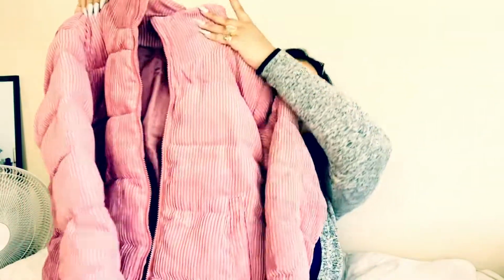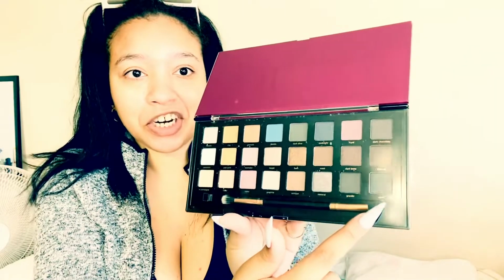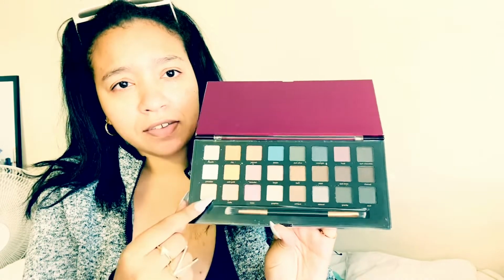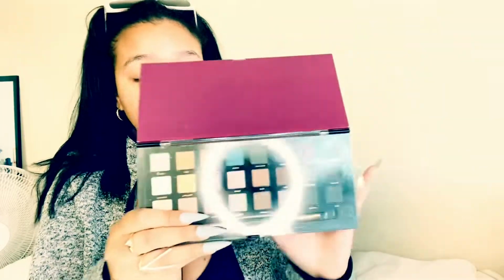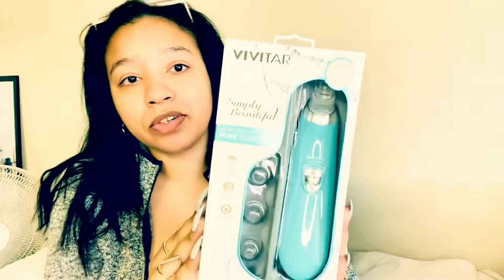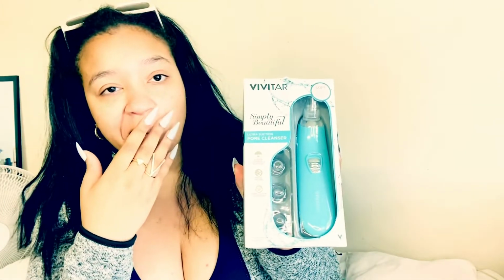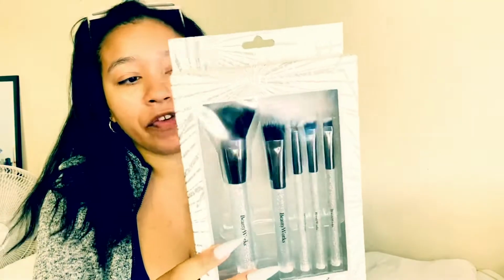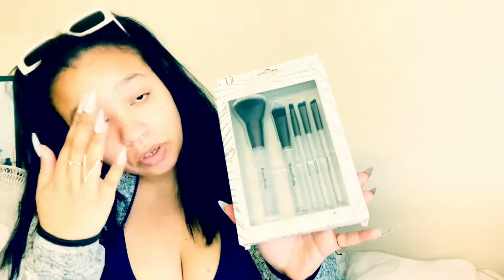BURLINGTON HAUL | PRETTYDOMINICANCHICK